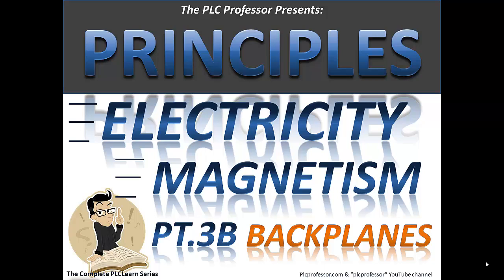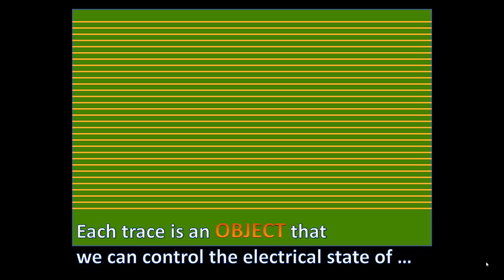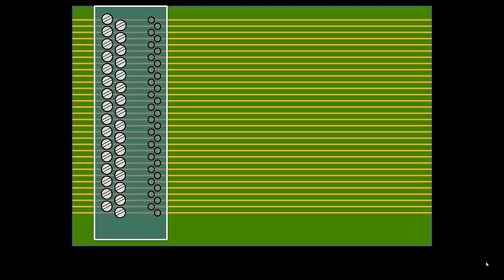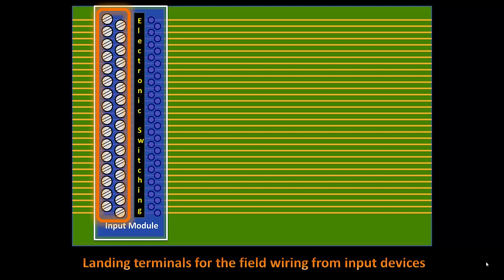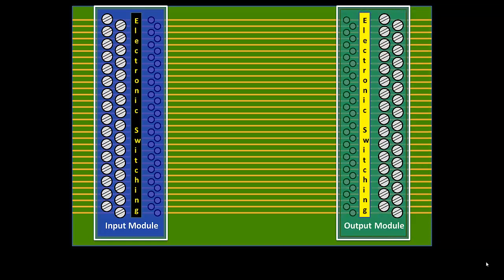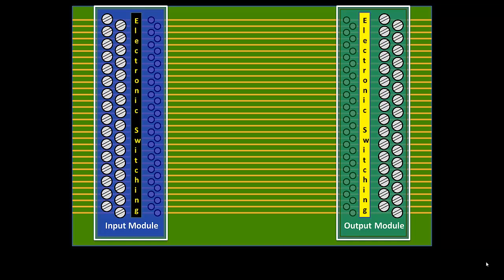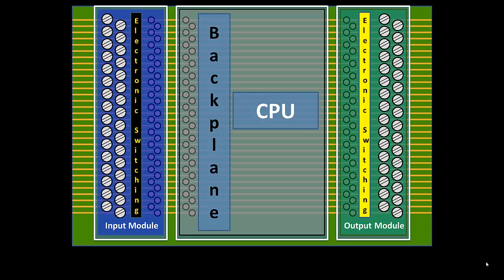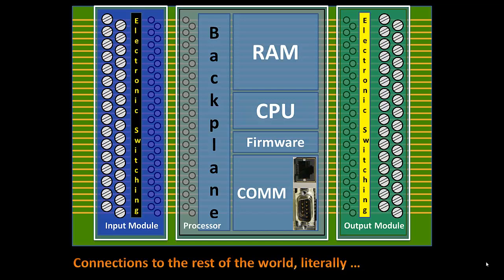Principles of Electricity and Magnetism Pt 3b - Electrical Characteristics of BackPlanes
This video is the second half part three of the Principles of Electricity and Magnetism series. It specifically is aimed at understanding what takes place on the backplane of an industrial computer of PLC. It is helpful to watch this video before watching the "How To" Build an Advanced Trainer w/Analog series of videos.